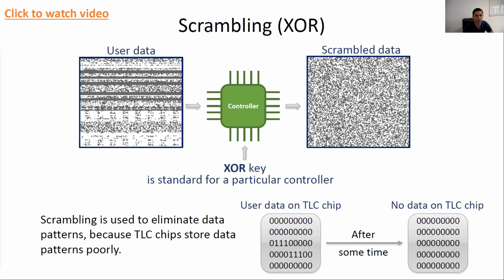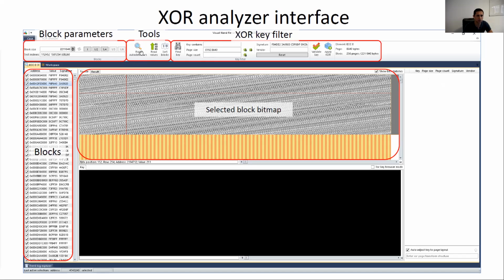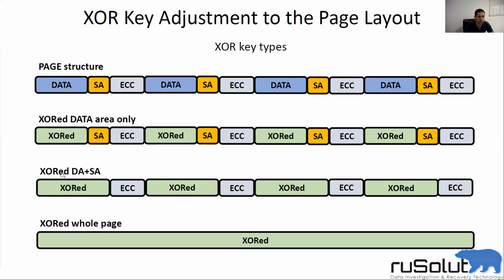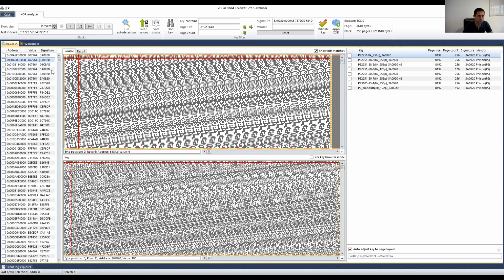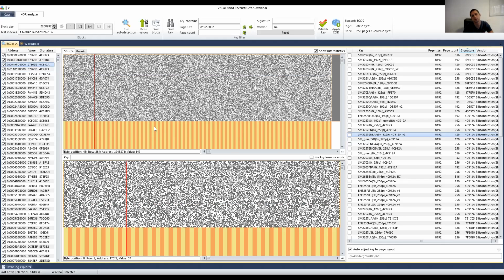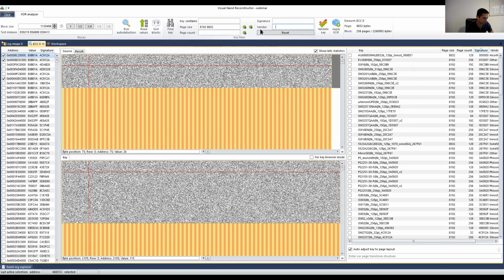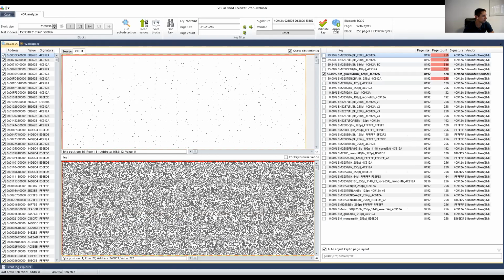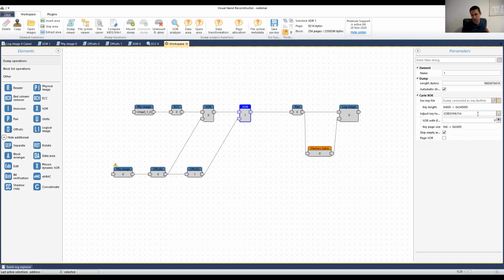XOR key extraction from the dump. XOR key adjustment. XORed SA.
Hi there! So finally the long-awaited and requested webinar about the XOR key extraction is here. Hurry up to watch:) We'll show how to extract the XOR key straight out of the dump and also how to ADJUST an existed key from the DB to your case if the key is not fully compatible. And this is not all, XOR key creation for the XORed service area of the SM controller will be demonstrated in the end.

0:33 Data Scrambling (XOR)
1:18 Descrambling (XOR elimination)
2:30 XOR key selection
4:41 XOR key extraction
24:19 XOR key types
28:52 Adjust key to the page layout
31:58 Case study. XOR key extraction, Phison controller
34:20 Number of Xor keys in one block determination
44:26 Case study. XOR key extraction, SM controller
46:09 XOR key signature
58:54 Existing XOR key from database fitting. XOR key size adjustment.
1:05:54 Extract Area tool
1:09:46 Case study. XOR key size adjustment. SA XOR key extraction.
1:17:41 SA XOR key extraction